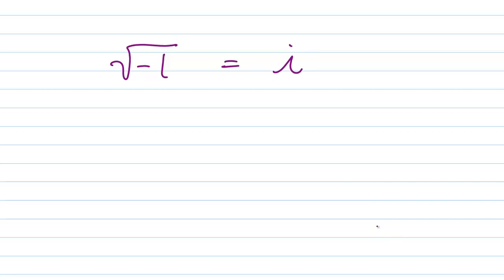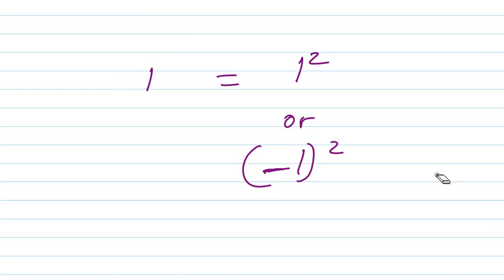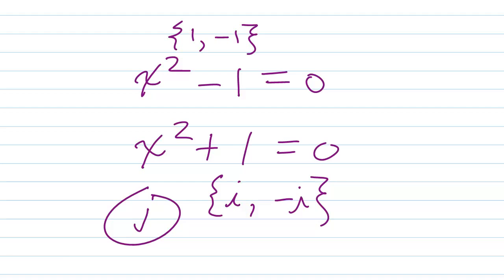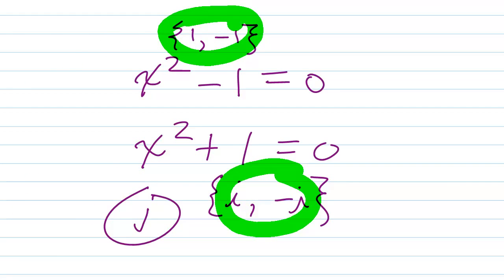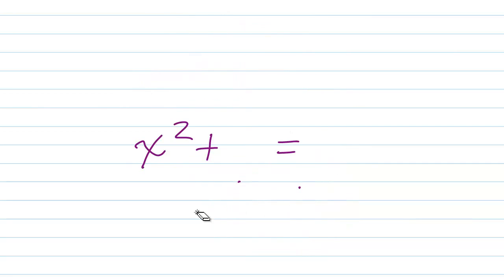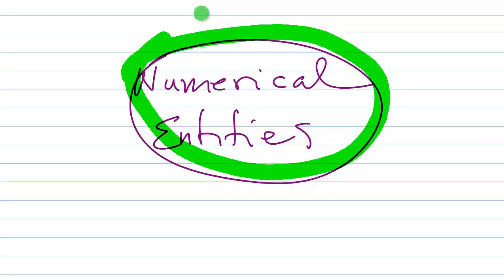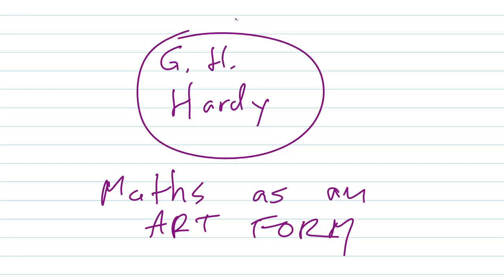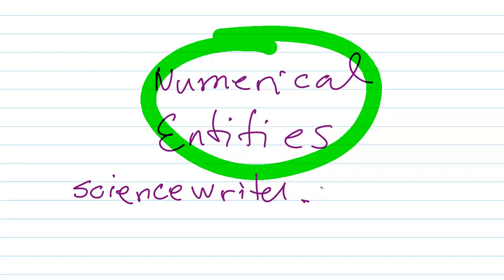Nerd Cave Hypotheses